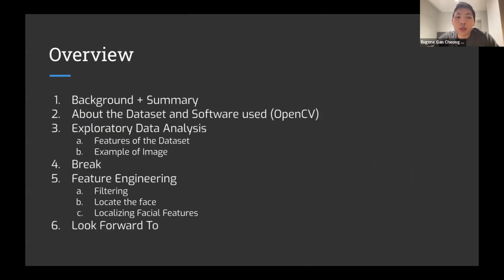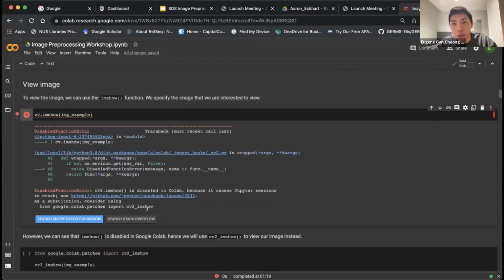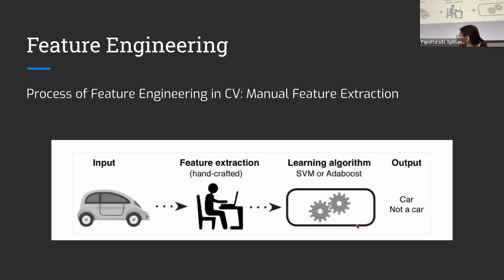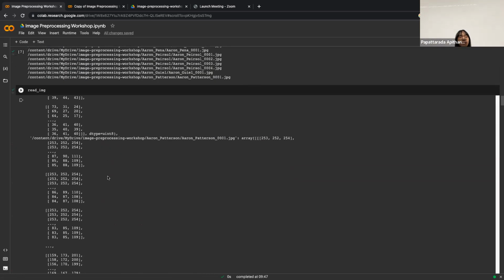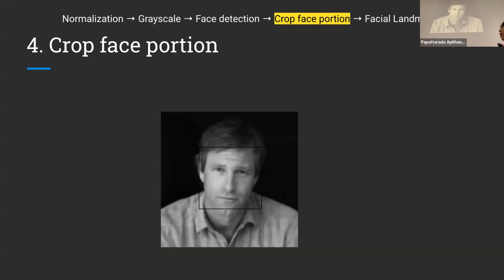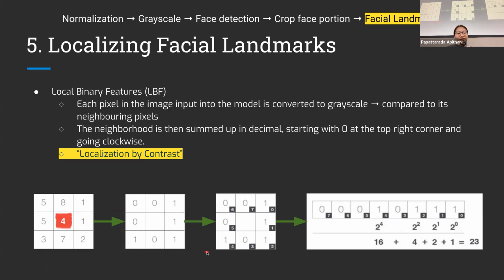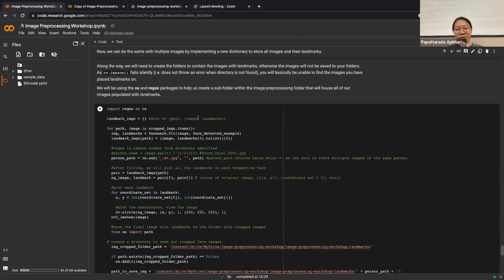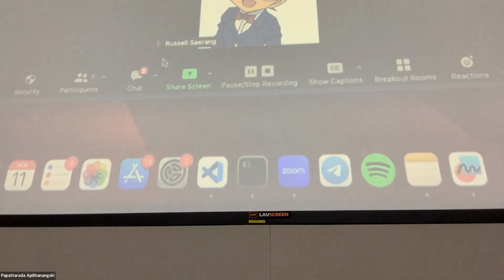NUS SDS - Basic Image Analysis for Machine Learning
In this workshop, the NUS SDS Workshops team performs exploratory data analysis and preprocesses image datasets in preparation for an end-to-end CV project. Basic knowledge in OpenCV and various feature engineering techniques was taught to participants.